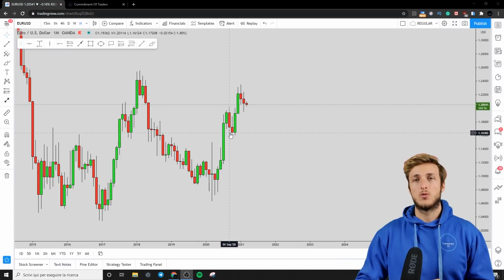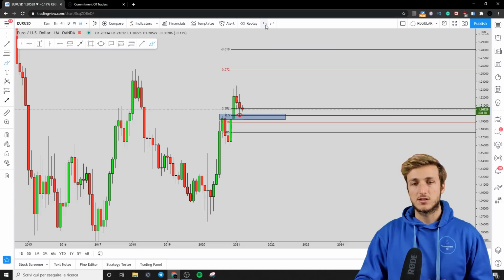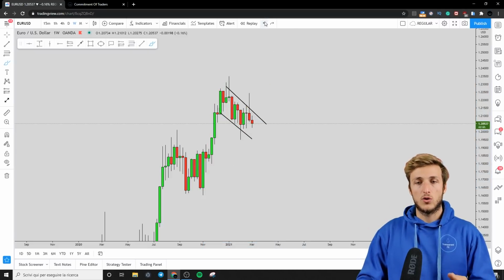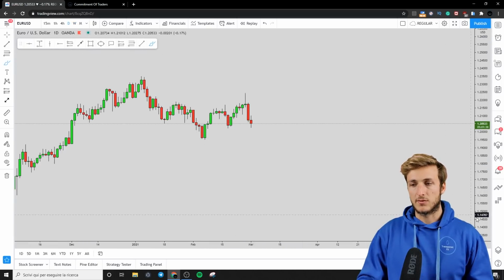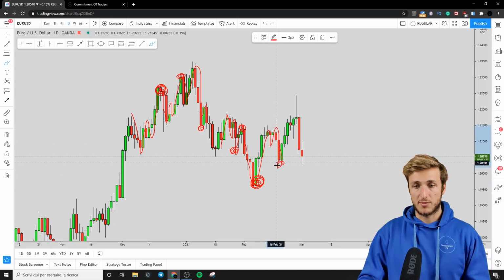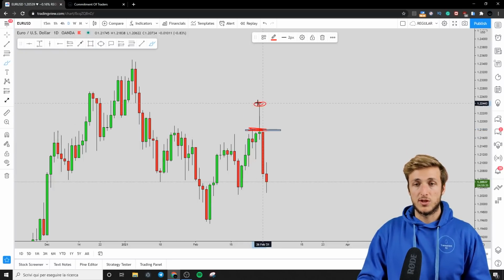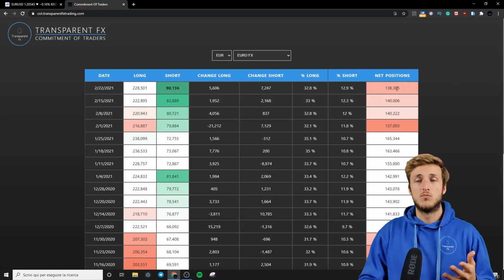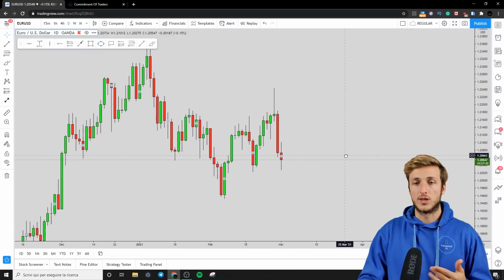EURUSD: Swing Trading All The Way To The Top!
In this video, I will show you the swing trading setup that we can be looking for on EUR/USD from a multi-timeframe and order flow perspective.

You also find here below linked the previous swing trading breakdowns so you can go and check them out to improve your forex trading.